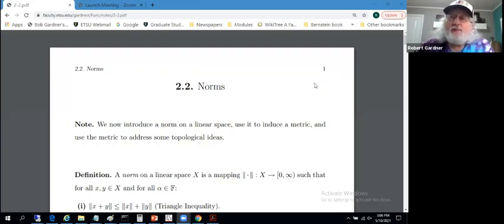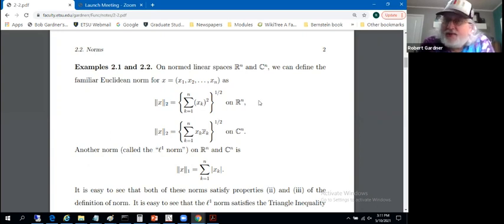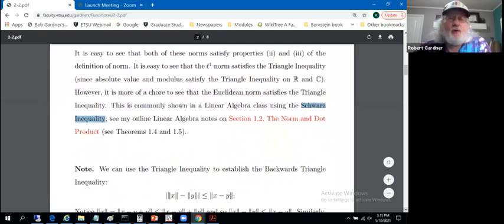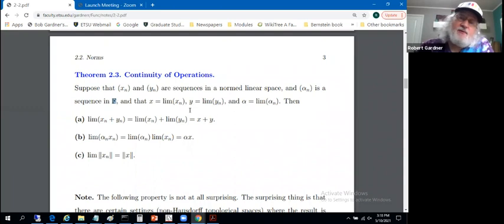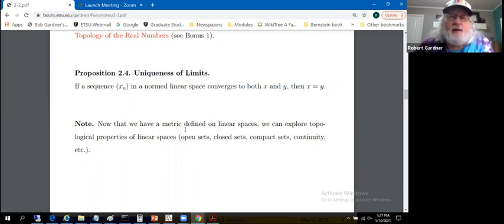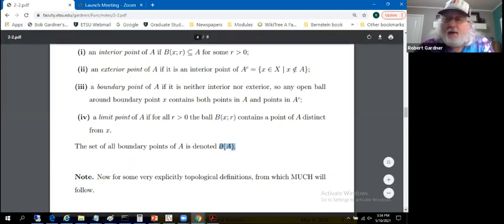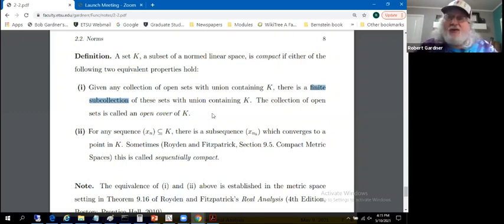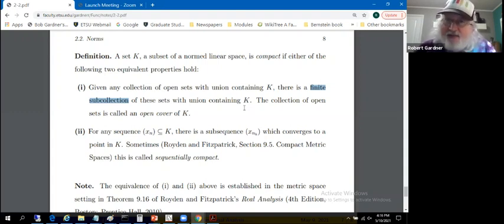Fundamentals of Functional Analysis, Section 2.2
Fundamentals of Functional Analysis, Section 2.2: Norms.